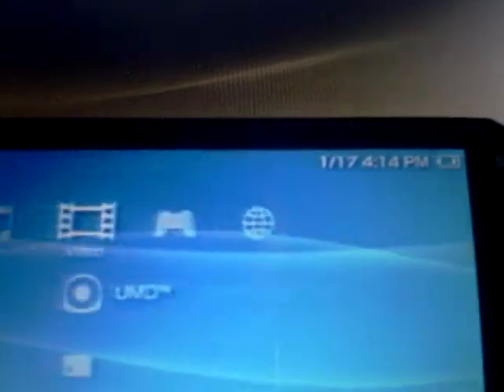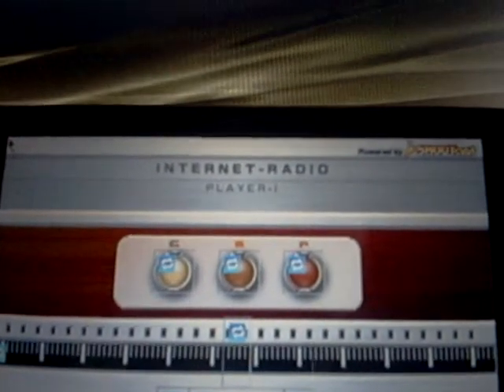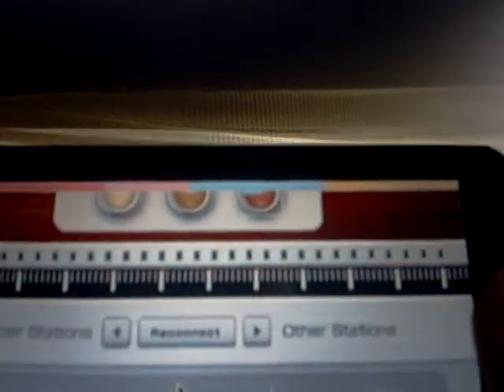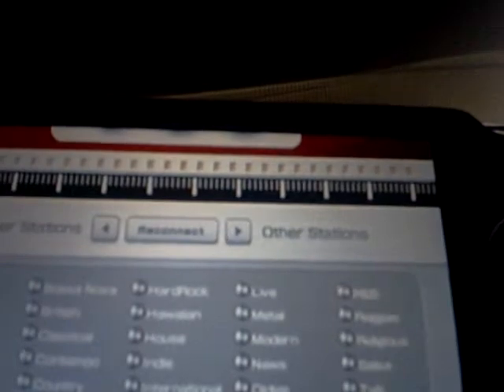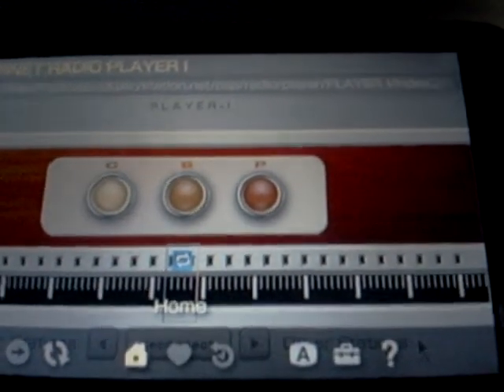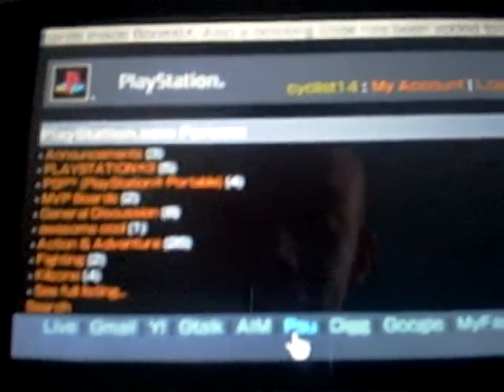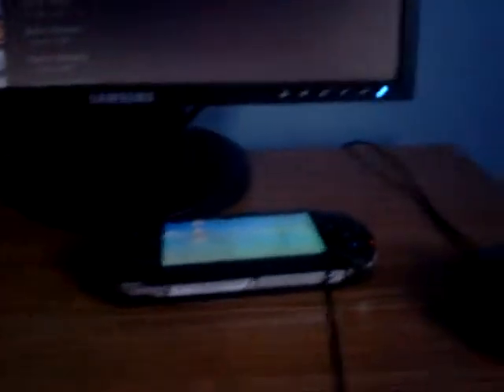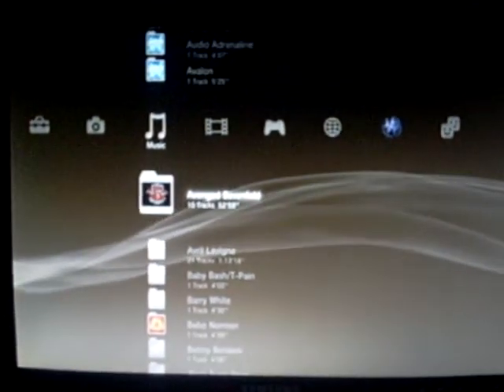PSP Internet Radio Review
I review the PSP internet radio feature and praise sony some as well.